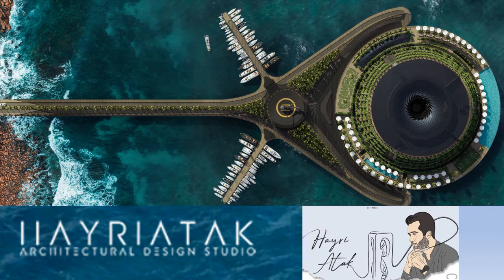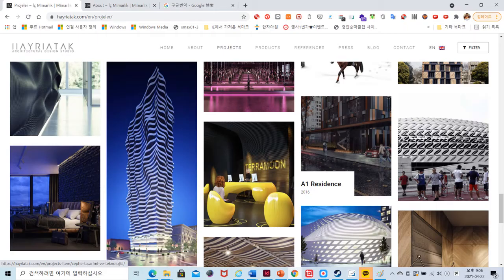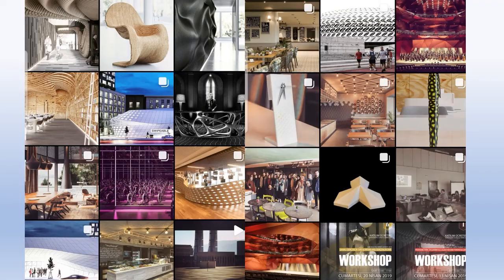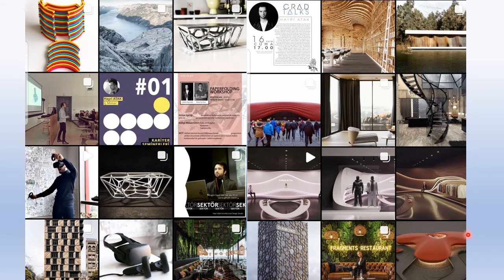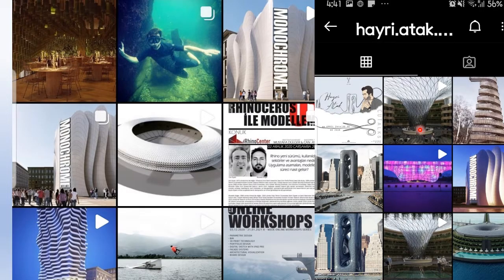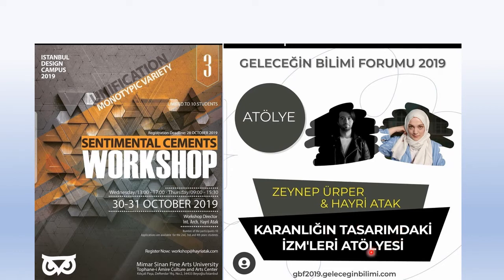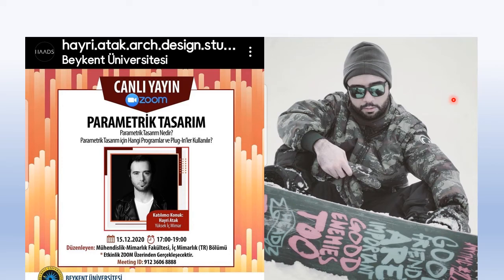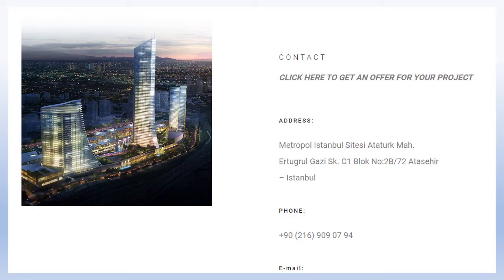Eco floating hotel of HAADS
Hayri Atak